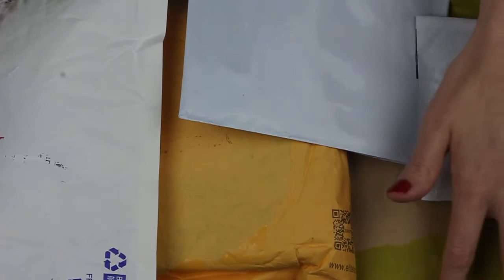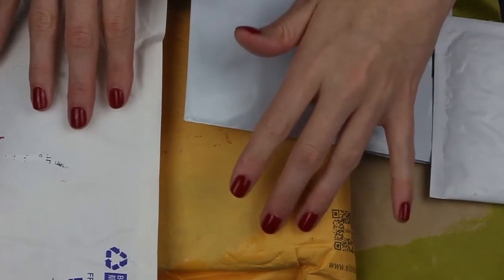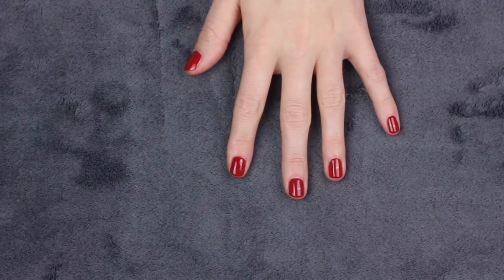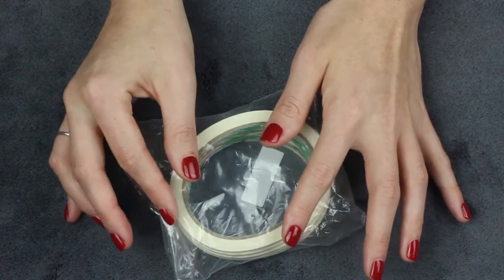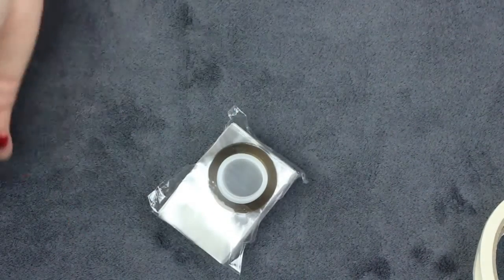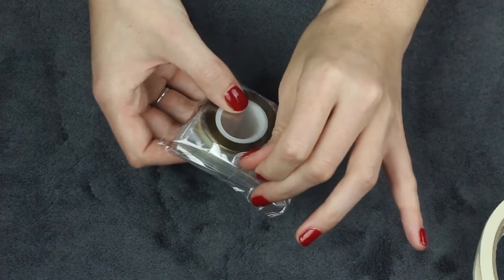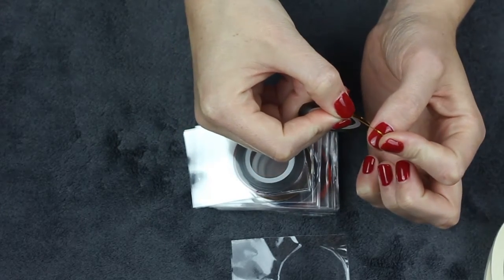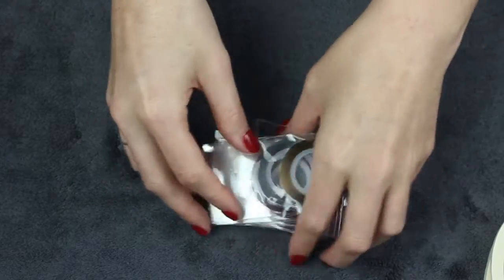ASMR Nail art HAUL (🎧 soft spoken, packaging sounds, crinkles, Ali Express)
In this video I unbox LOTS of little packages! About a month ago I made a rather large nail art accessories order on Ali Express, this is only about half of the order. There are LOTS of packaging sounds, envelopes and crinkles! Enjoy :)

Watch this in HD for more tingles and get those headphones on! 🎧

On my nails in this vid!: Elite99 Gel Polish in JH003

My Audio: Canon EOS 550D (Lo-fi, check out my recent videos for better quality audio)

This is an ASMR video, if you were expecting a different type of video, you may find this  quite slow and unnecessarily long, don't worry, it's normal! You may find that it relaxes you, watching ASMR videos is a great way to unwind while working, studying, even cleaning and can be a great sleep aid. I like nothing more than drifting off at the end of a long day with an ASMR video, maybe you'll like it too :)